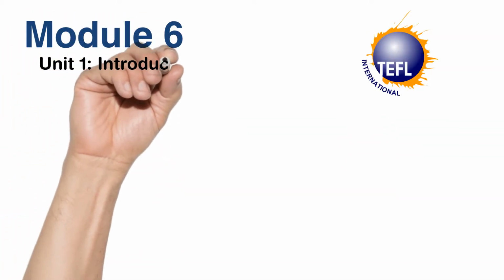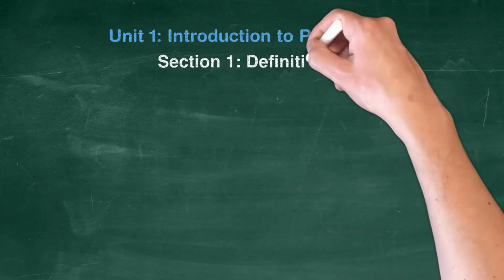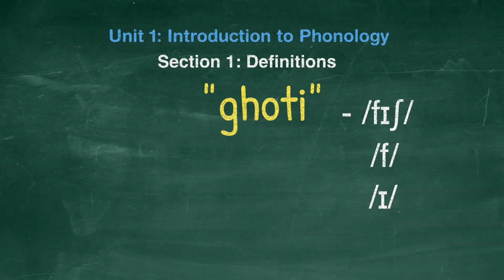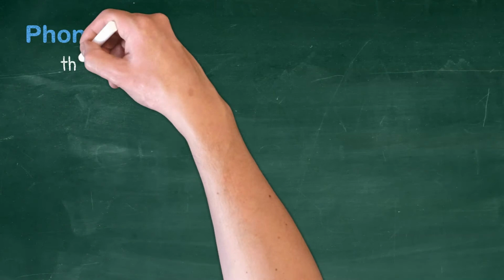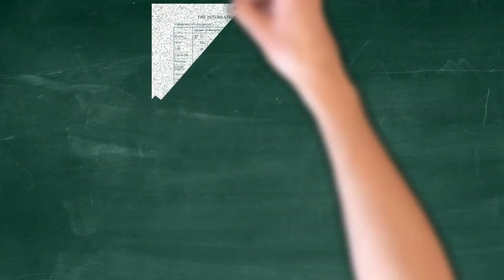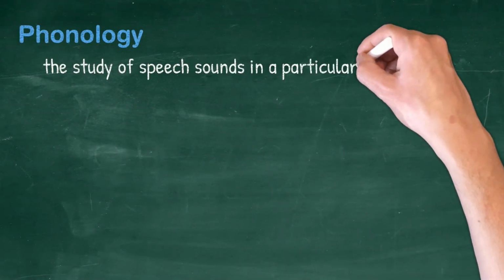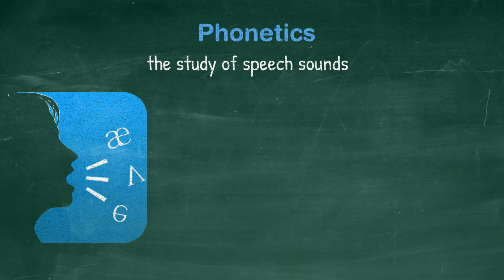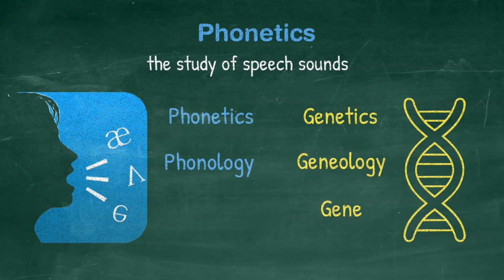Module 6 Phonology